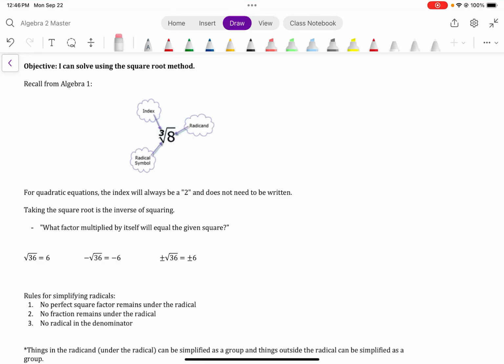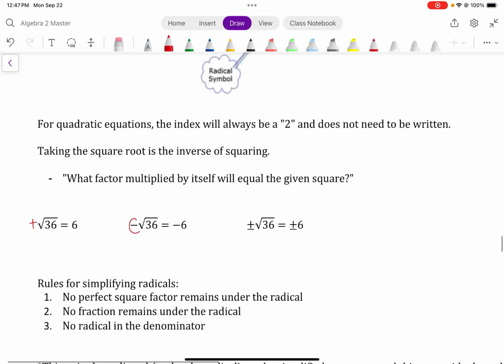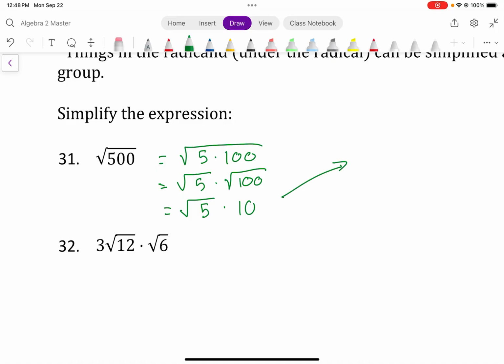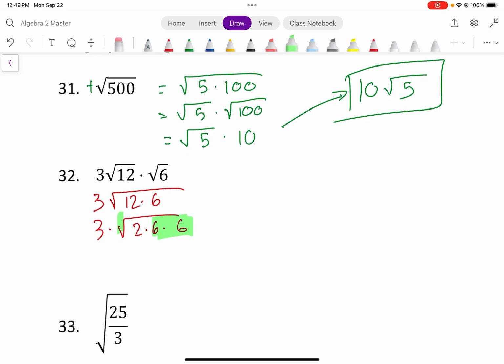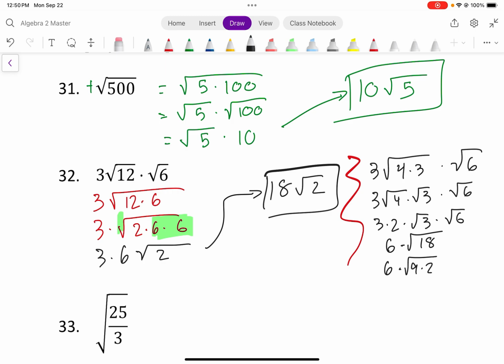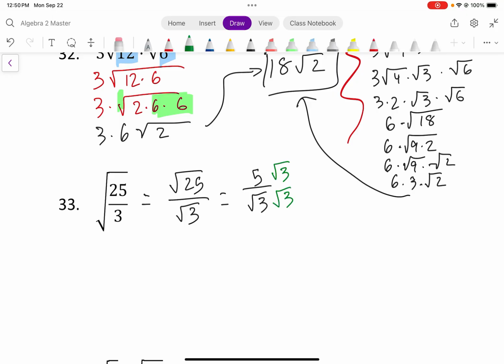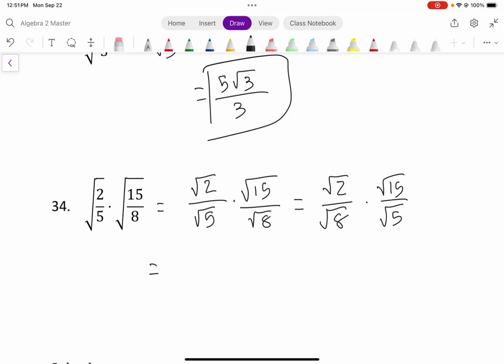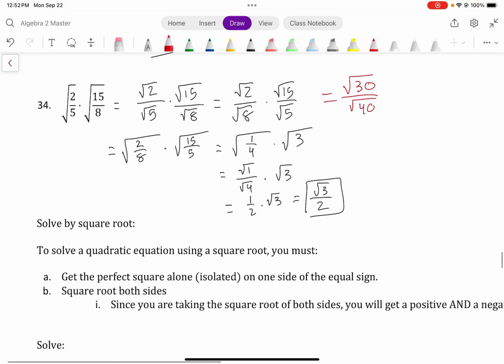Solving Quadratics Simplifying Radicals Review